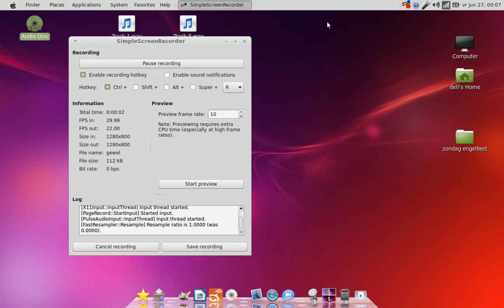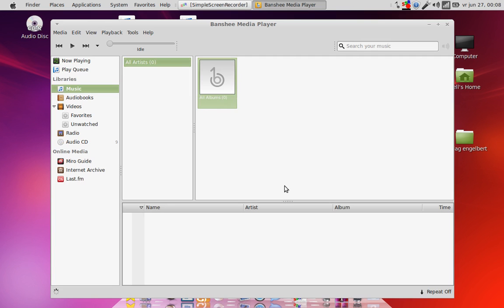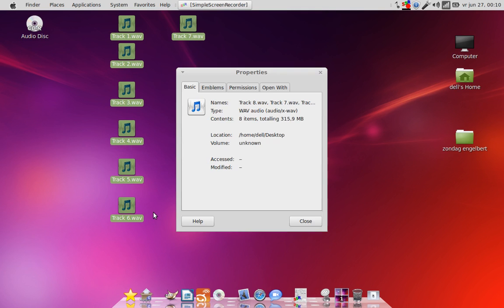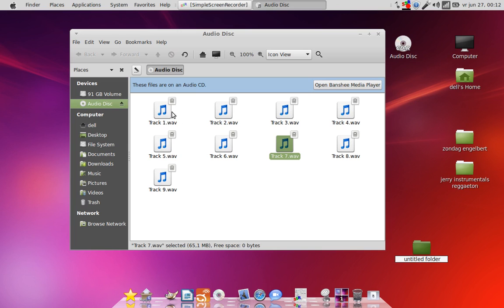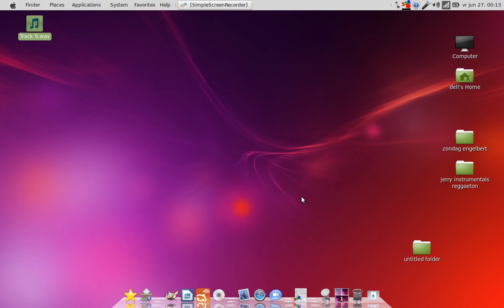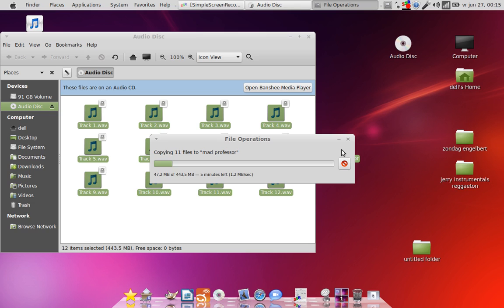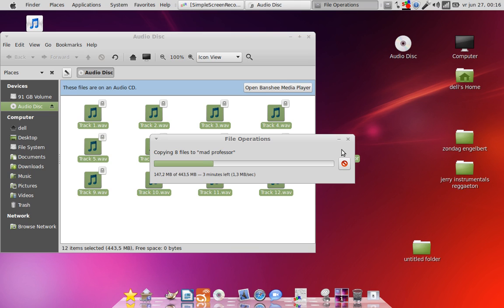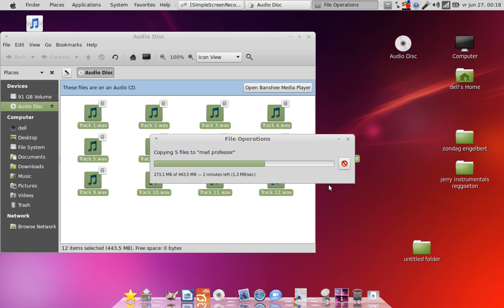THE EASIEST WAY TO RIP MUSIC from AUDIO CD under LINUX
This video is for those that want the highest quality music
copied to pc in a wink..the way it should have been..
Sorry Windows and apple users..but Linux is boss..

History of music files on the pc

In 1995 there was no such thing as MP3 , the original extension for music was wave , and that could be burned to a CD ..
But because of the big space music was using on the very expensive hard disks at that time..(500 dollar for 500 mb drive.).
the smart guys invented MP3 , a extension that made the Big Wave file 10 times smaller and still sounded good..at least
that is what we believed , cause in fact it's a lie of our ears and mind ..we hear 44.1khz in the mp3 but the bit rate is way lower and we will only really hear the difference  when we play over a BIG PA  in some place , when another Dj Take over and start playing his Cd's over the same PA..then you will realize that infect your sound was not that good.at all..that's the difference between Wave and MP3

Getting a Wave file from a original CD is complicated to the ones that don't know conversion software ..and that is the Windows and Apple users although they can of course copy the music with itunes or media fire to their library..

So what is so wonderful of Linux?
Just see the video how easy I get the highest quality music to my library faster and easier then any operating system
So Deejay's  start to work on your collection and get rid of Mp3

This video is for the music lovers under us..listening to crap MP3 files and some Deejays even spin songs in loaded Discotheques using crap mp3 files .

Anyway ..I was reading some of my Cd's (old ones) to my Linux machine to make sure they wont get lost , and with Banshee
I did many already..yep to MP3 format..but then...
something told me to open the mounted Audio Cd Icon of the cd player on my desktop and to my BIG Surprise i saw WAVE files in there instead of Cd image files...and I just selected them all and copied them to a folder named by the Cd ..

Not sure if it was maybe just some Wave Data cd , i popped in a
original audio cd from one of my favorite artist  and saw the wave files again ..so I,m now just copying the folder of the Audio Cd's straight to a folder on my desktop ..done..

Of course if you know the past of Music files then you know that Wave .wav was the original audio file with all the info in it ..10 times bigger then a mp3 per minute ...meaning that a wave file is 11mb per minute ..that while a mp3 only 1 mb per minute is if it was coded in normal quality. so you will need more space ..but hey ..who cares ..hard-disks are cheap ..and I know that my music will sound way better now when i Dj ...I can't wait to test.

Idea and presented by Puck Darlington